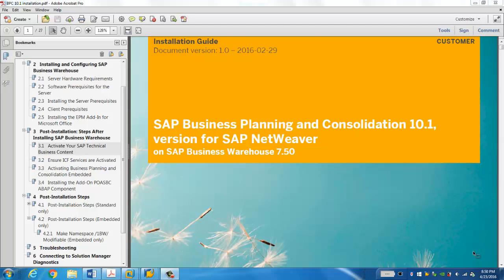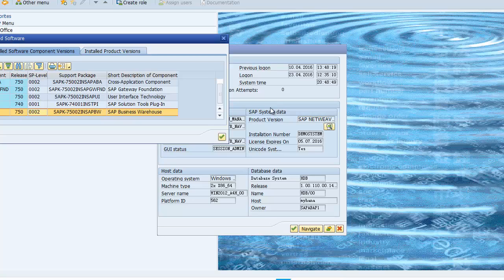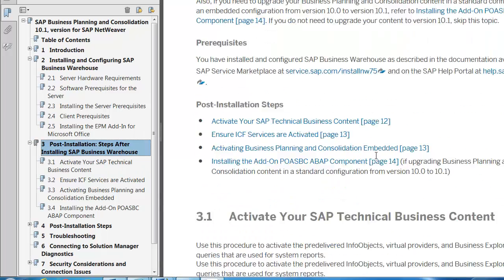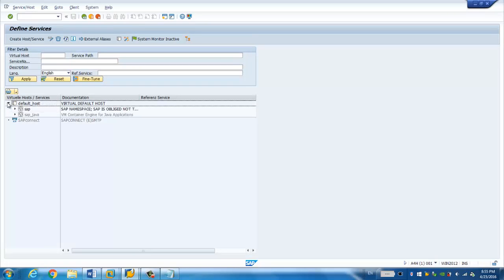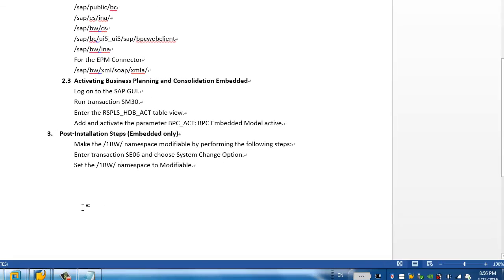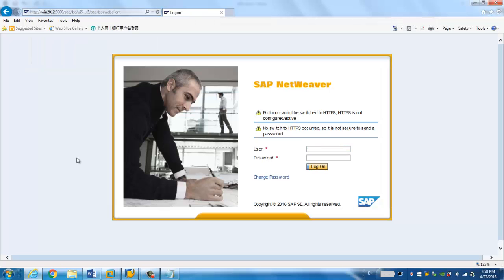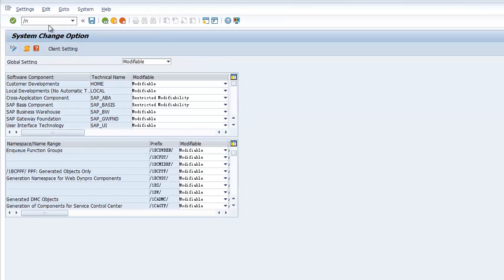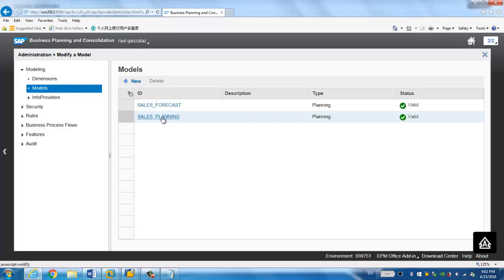How to activate SAP BPC 10.1 embeded in BW 7.5 on HANA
How to activate SAP BPC 10.1 embeded in BW 7.5 SP2 on HANA